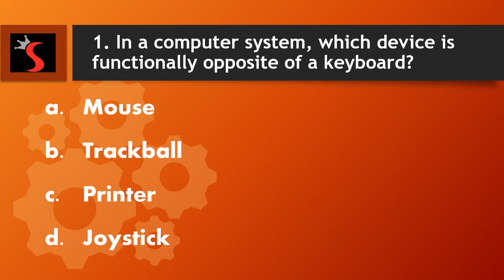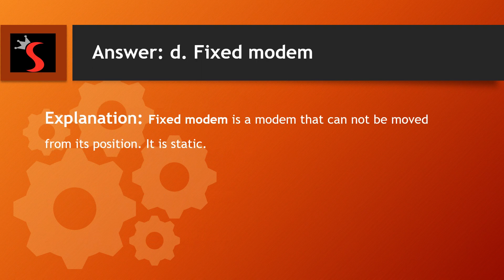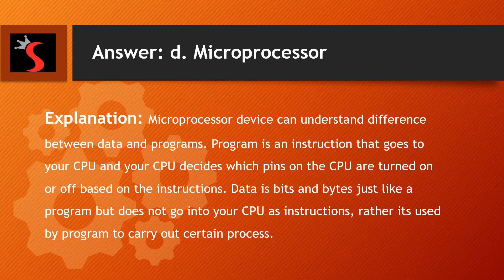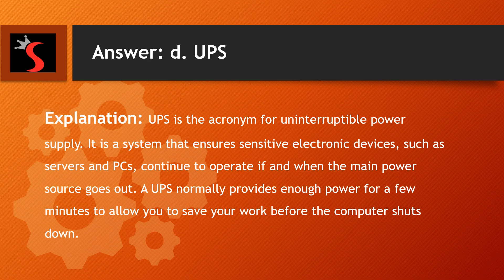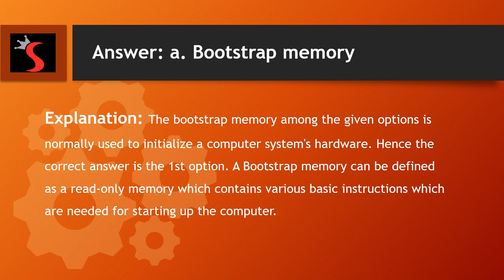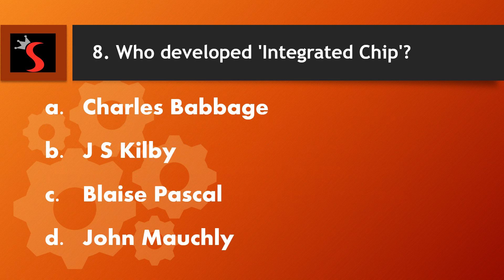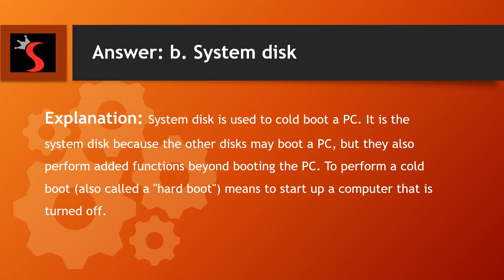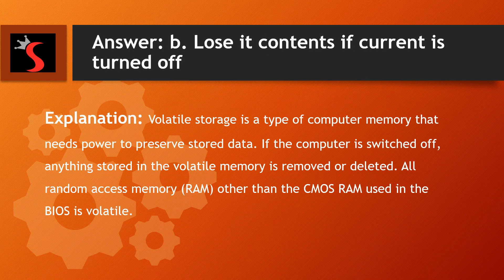Computer Quiz - 18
Important Multiple-Choice Questions for Computer:
• IBPS (Institute of Banking Personnel Selection)
• RRB (Railway Recruitment Board)
• SSC (Staff Selection Commission)
• Bank PO/Clerk
• Railway
• PSC (Public Service Commission)
• Polytechnic
• IBPS SO
• IBPS Clerk
• IBPS PO
• SBI SO
• SBI PO
• SBI Clerk
• SSC CGL
• SSC Stenographer
• IBPS RRB Officer
• SSC CHSL
• RBI Assistant
• RBI Grade B
• India Post Payment Bank (IPPB)
etc.